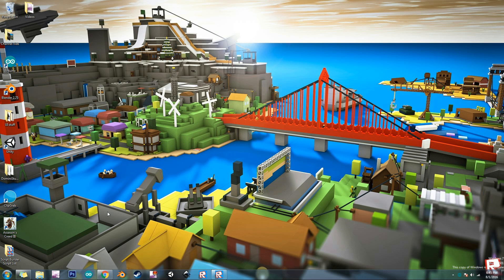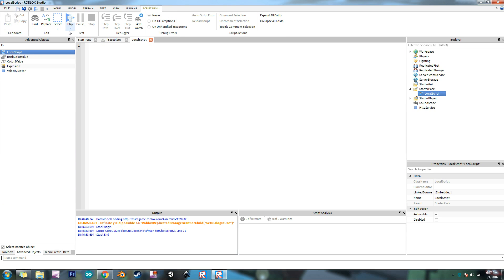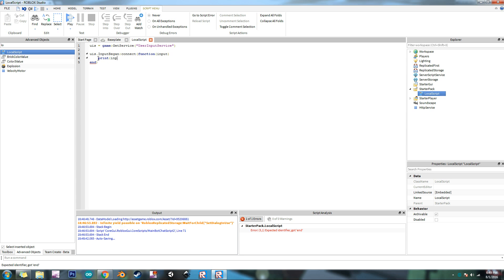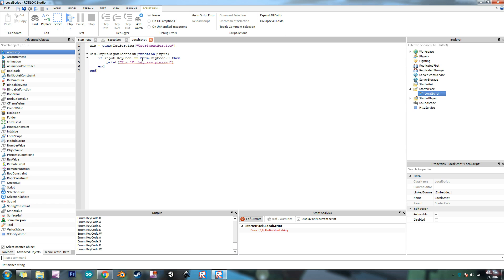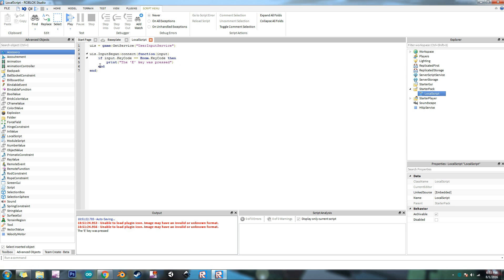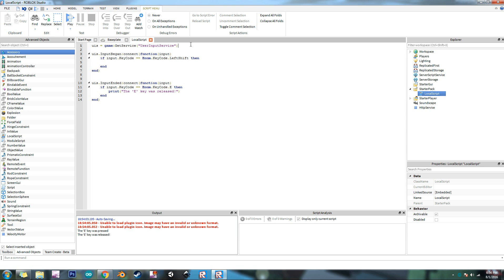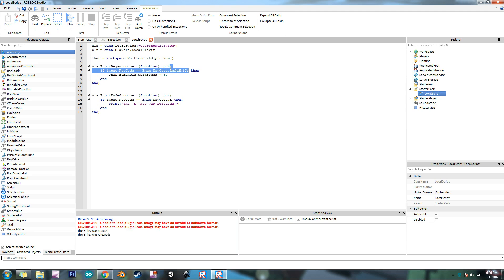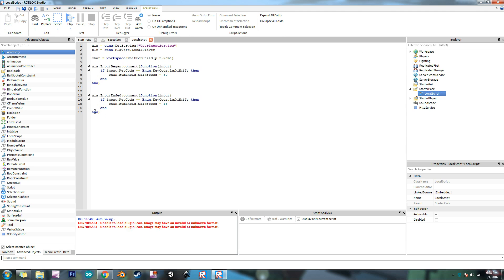Roblox Scripting Tutorial #12: UserInputService Basics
Hey guys I am back from my very long break and I am gonna start uploading more videos for you to enjoy! In this video I explain the basics of UserInputService and how to get Keyboard Input using the new method instead of the deprecated method I showed you earlier.

If you have any questions please ask them in the comments blow and i will do my best to answer them. Tell your friends about this channel if they want to know how to script on roblox!